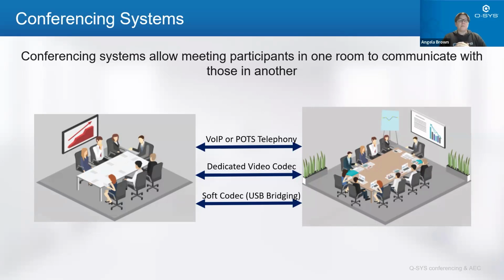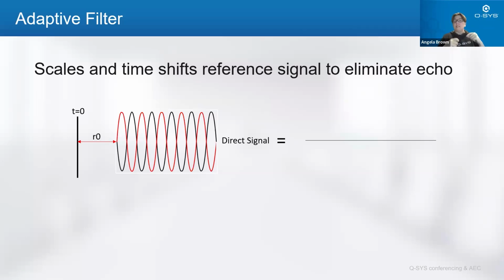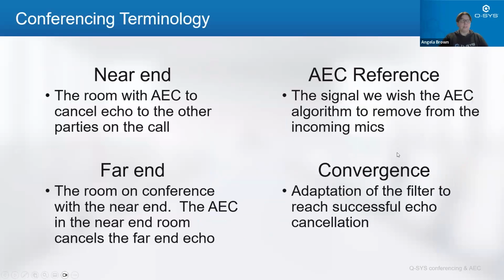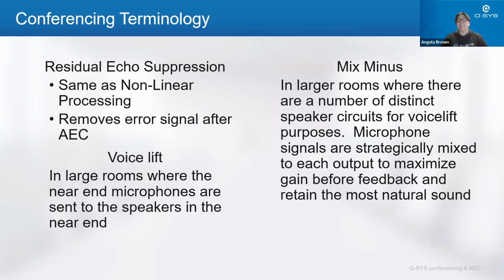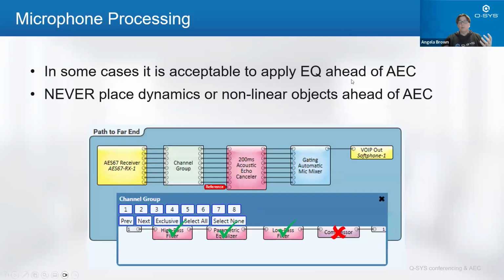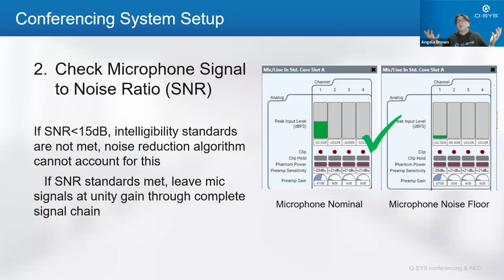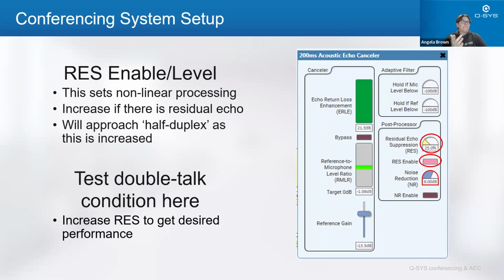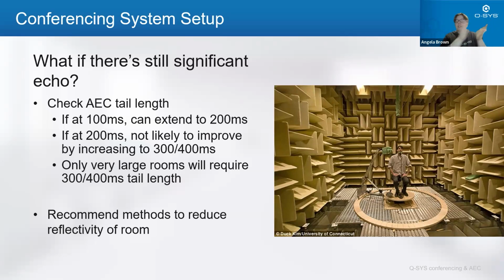Best Practices with AEC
This class focuses on proper gain structure and how to utilize the AEC component within Q-SYS Designer Software. Topics include: DBFS, noise floor, microphone selection, automatic microphone mixers and proper signal flow.  This class is eligible for 0.5 CTS RU.